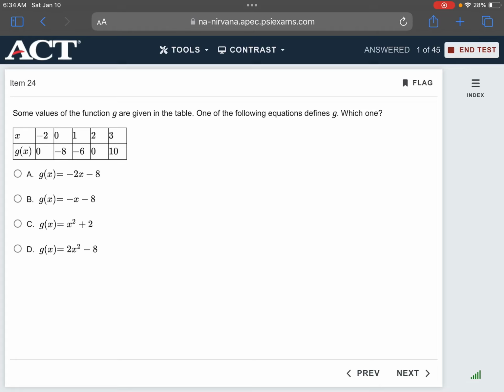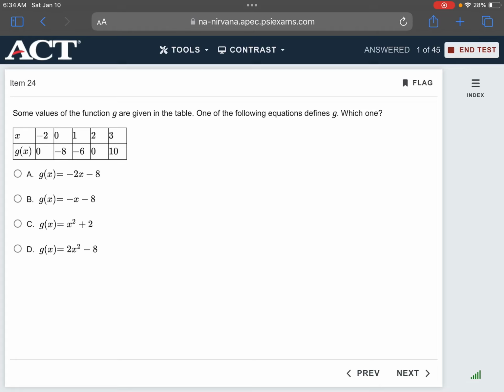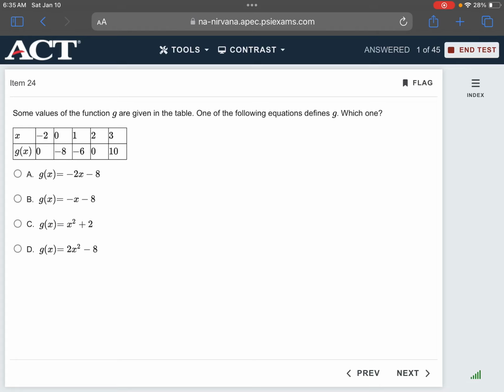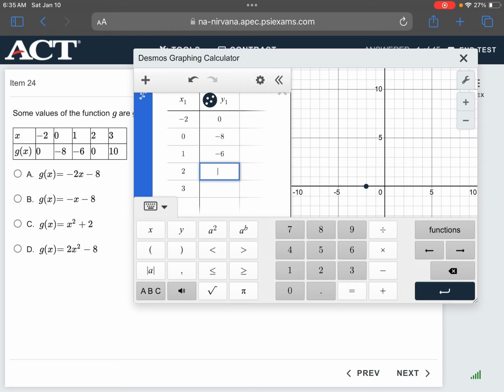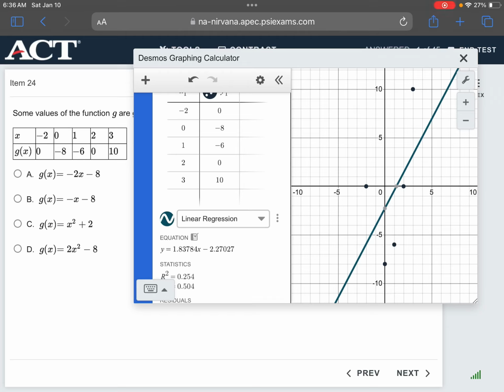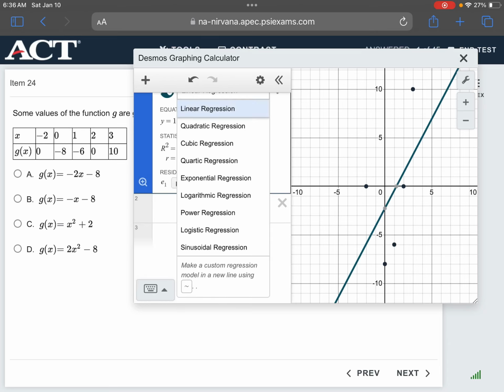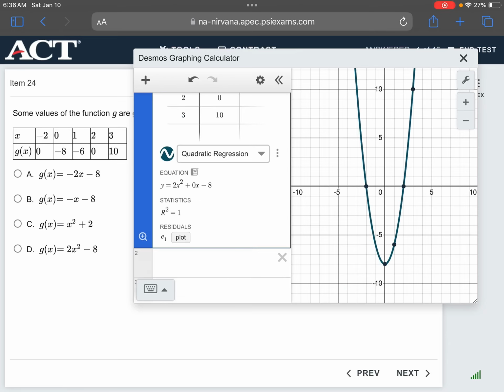ACT Math Practice Test 2.24 (Regression)